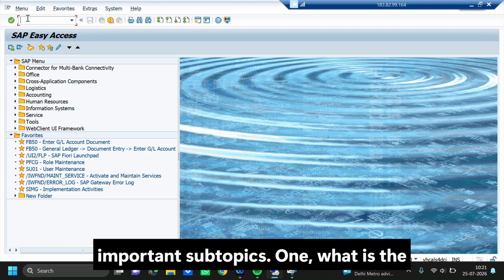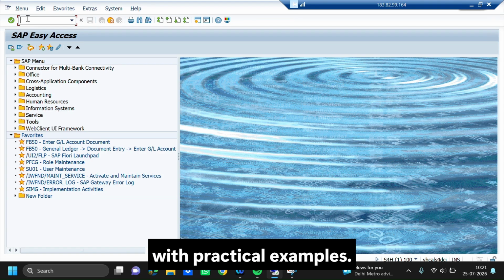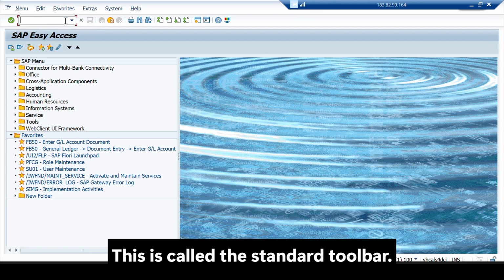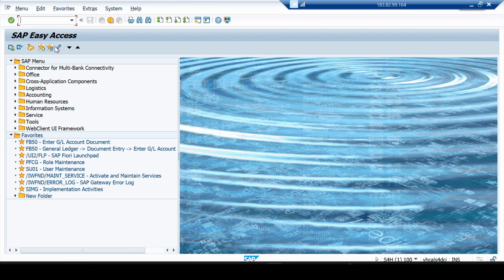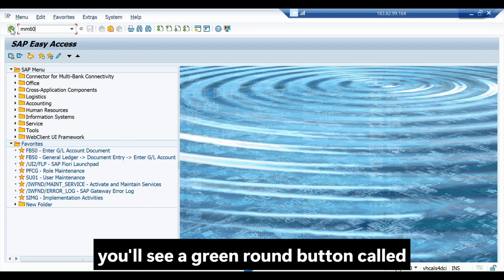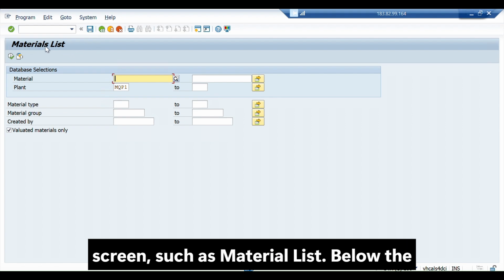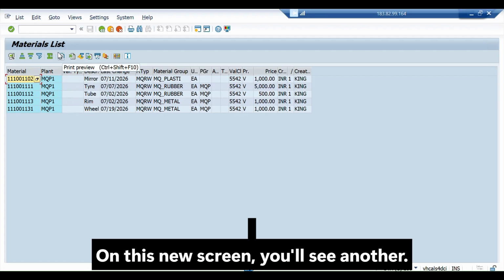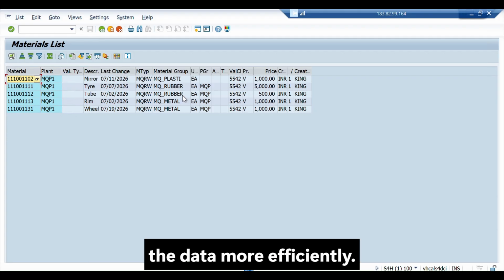01)SAP Navigation screen or Initial Screen for beginners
Let’s begin with our first topic—the SAP Navigation Screen, also called the Initial Screen. In this video, we’ll understand its features and how to use it effectively.